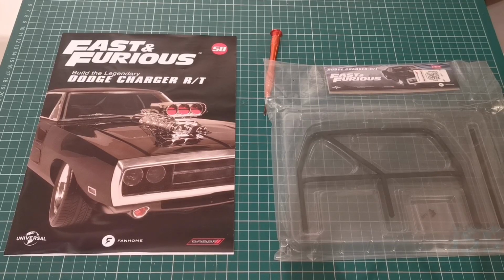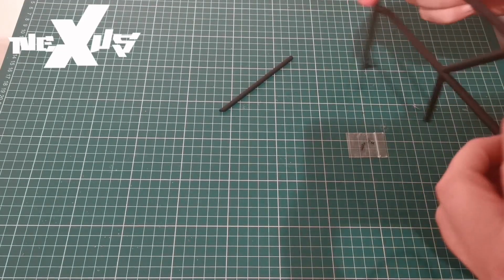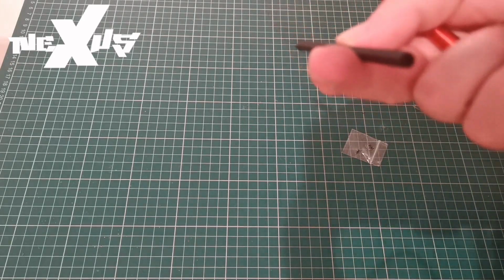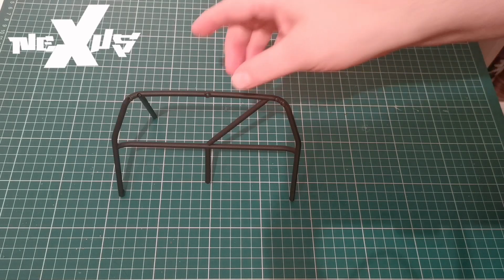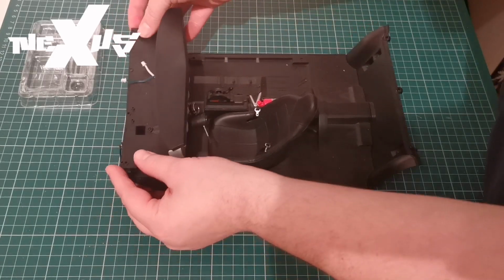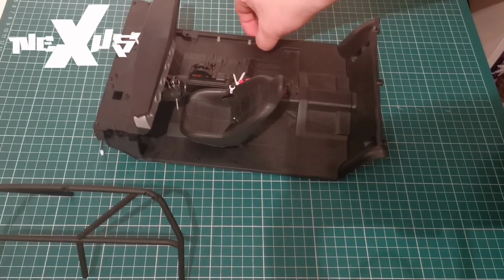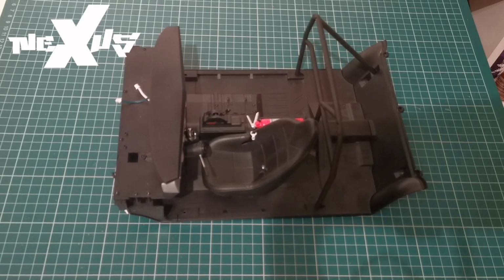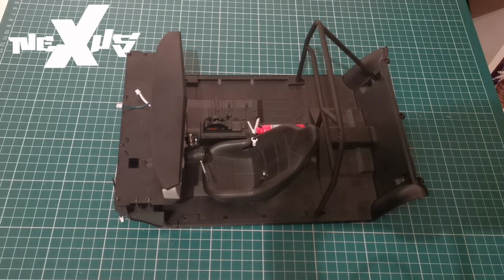Build the Dodge Charger - lssue 58